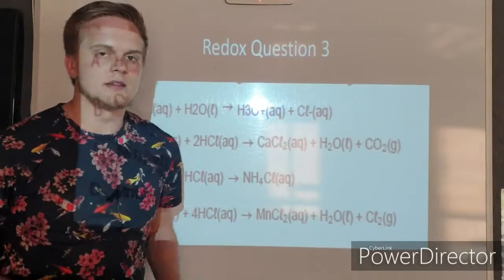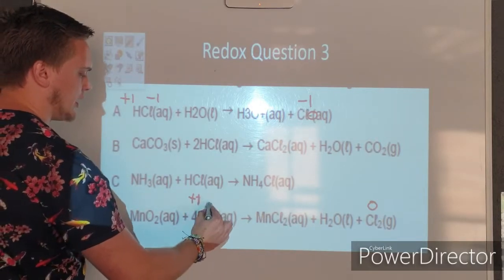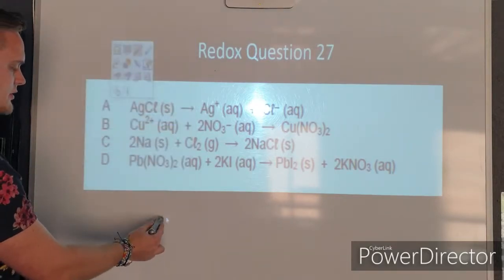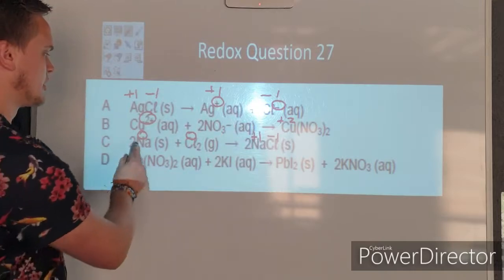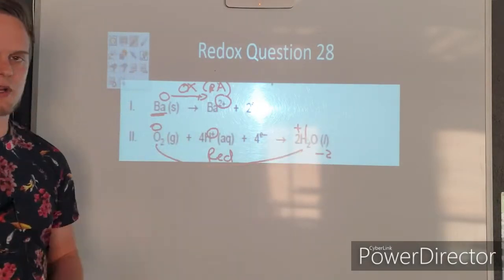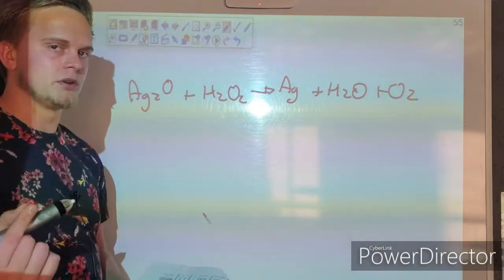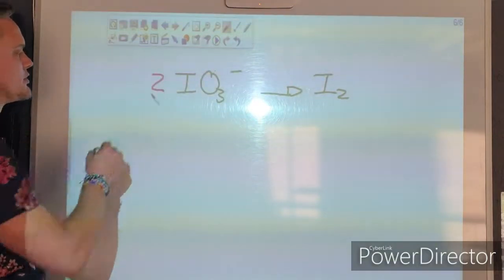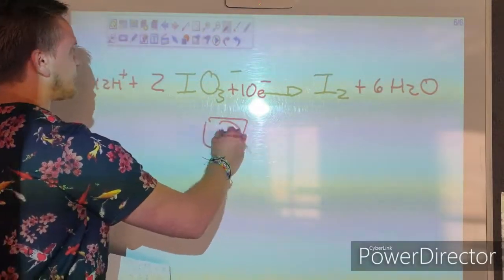Gr 11 (nov) redox reactions nr 3, 6, 27, 28, 30, 33